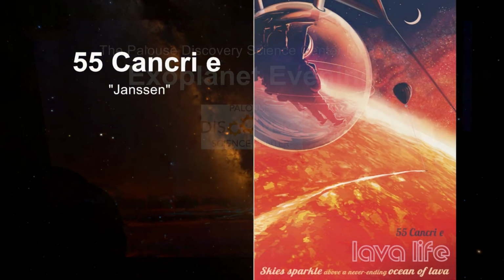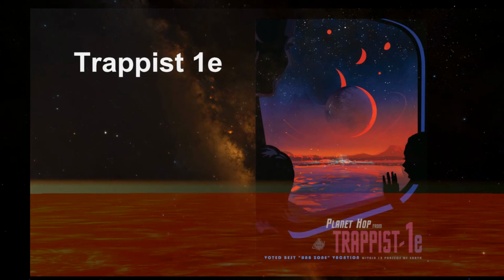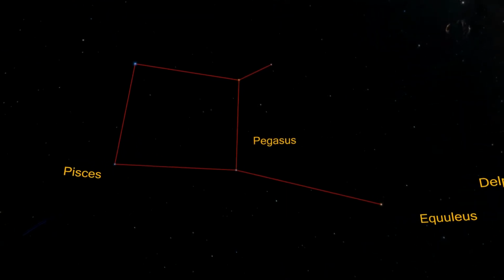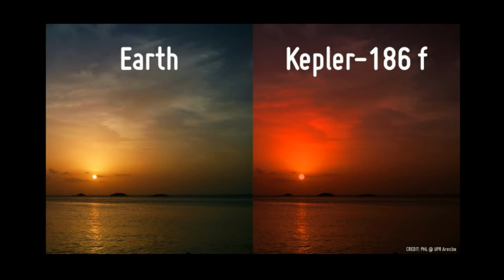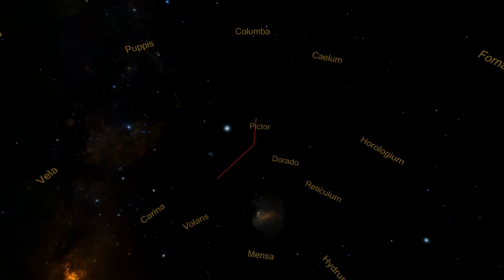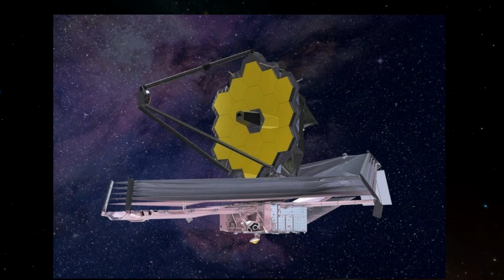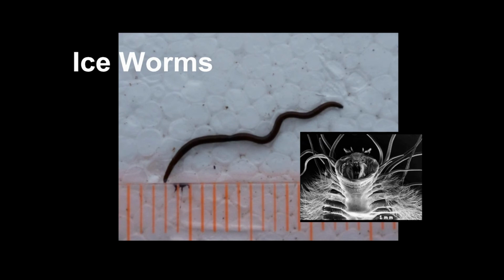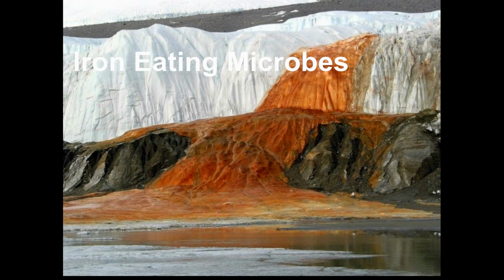Exoplanet Evening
A tourist's guide to exoplanets featuring Jessica Jones, presenter at the WSU Planetarium and the Facilities and Programs Coordinator at the Palouse Discovery Science Center.